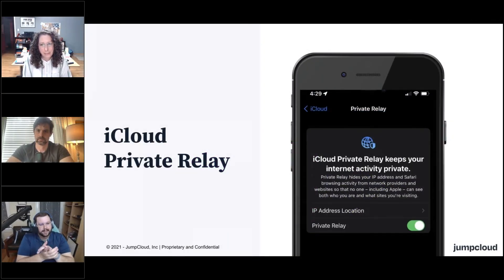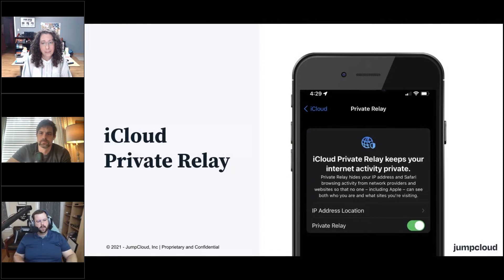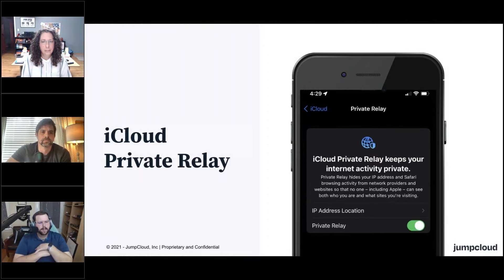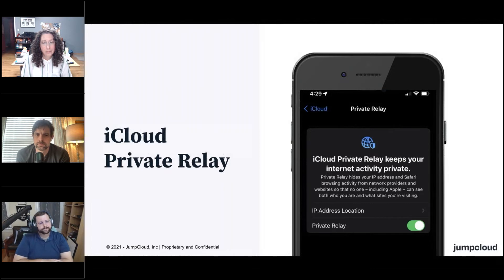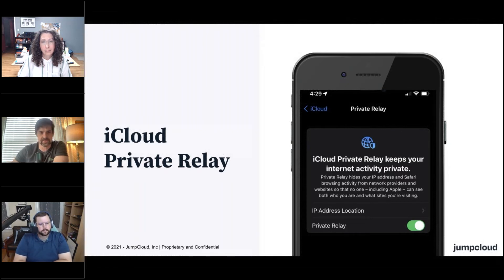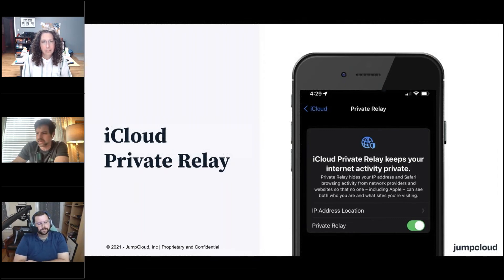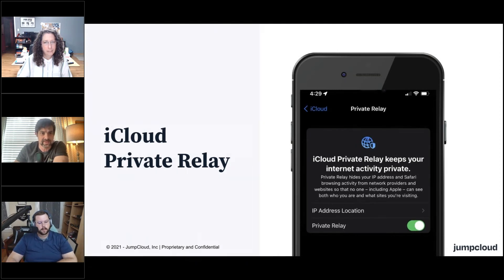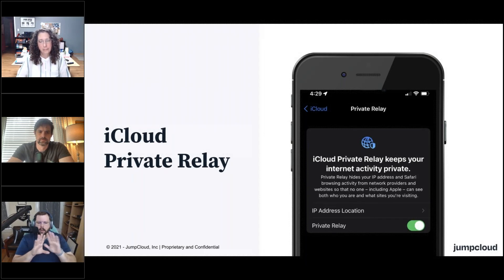What to Expect from macOS Monterey: iCloud Private Relay {2021}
The macOS Monterey update brings plenty of new capabilities that will affect IT admins working with Apple-enabled workforces. In this video, Bradley Chambers and Tom Bridge discuss iCloud Private Relay and its applications.

Featuring:
-Bradley Chambers, Experienced Apple IT admin and ‘All Things Apple’ Enterprise Writer at 9to5Mac
-Tom Bridge, Principal Product Manager, Apple Technologies at JumpCloud and host of the MacAdmins Podcast

0:00 What is iCloud Private Relay?
1:05 Is iCloud Private Relay only active when using iCloud identities?
1:34 Enterprise applications
2:40 Can iCloud Private Relay be blocked at the device level?

Our webinar features a discussion with Apple experts Bradley Chambers and Tom Bridge about how macOS Monterey features will make return-to-service workflows for devices easier (and faster) than ever before, bring an improved security model for PAM, and empower employees to use an iPad as a better partner to the macOS platform.